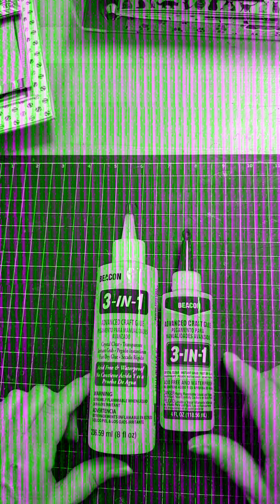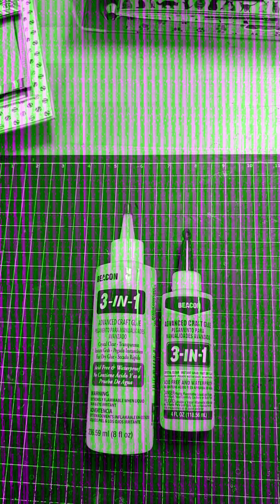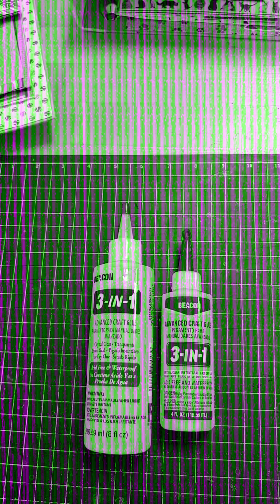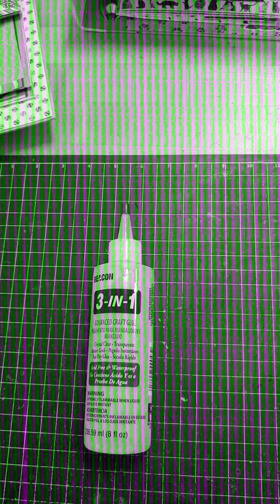CKC Lancaster Photo Scraps Store